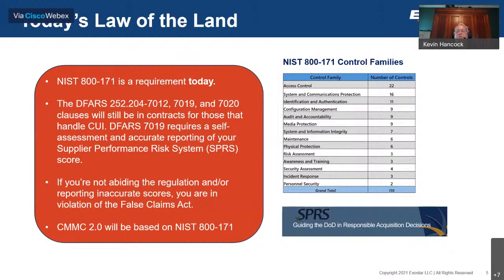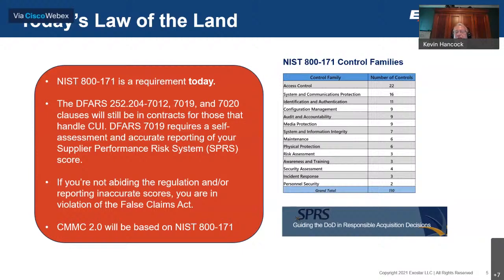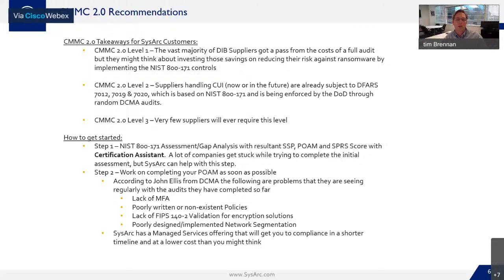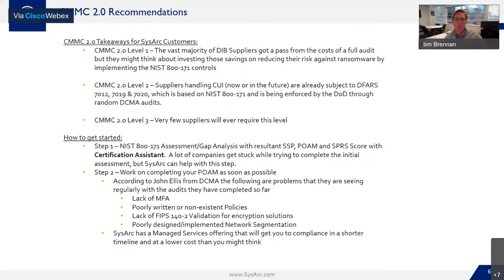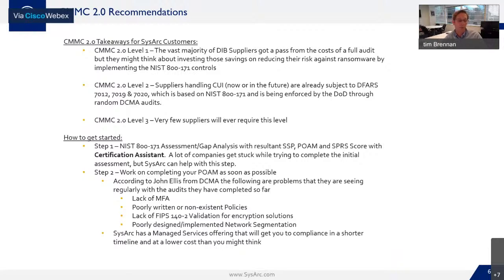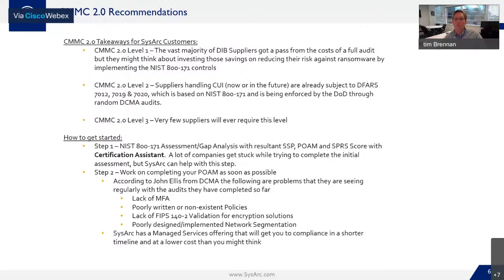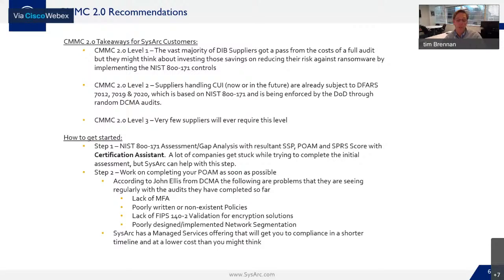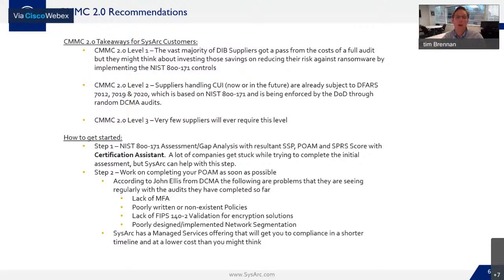CMMC 2.0: What Your Prime Expects & How To Get There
Speakers: Sam Salinas - Raytheon Technologies; Tim Brennan - SysArc; Kevin Hancock - Exostar